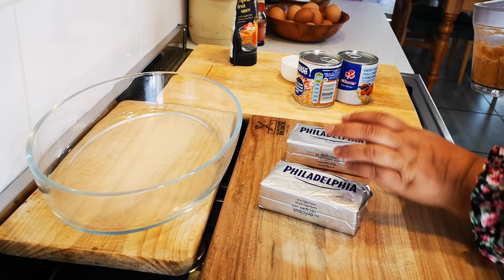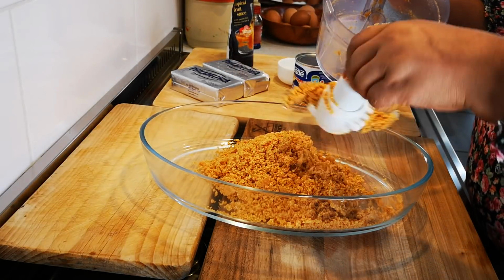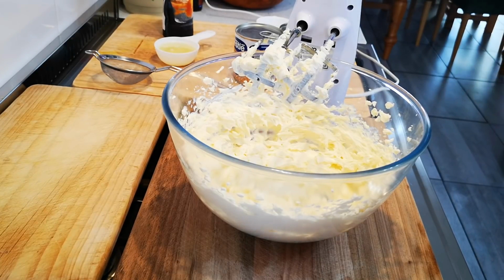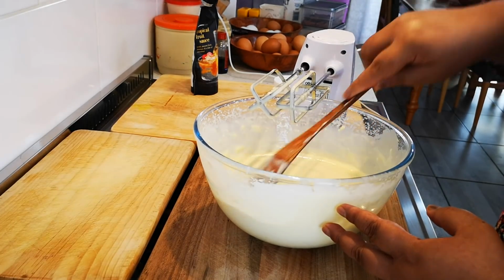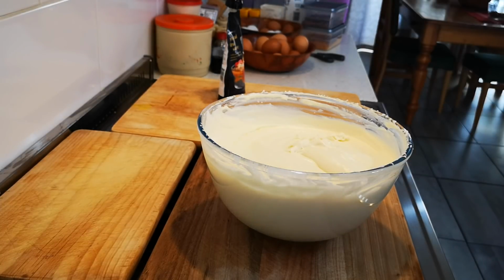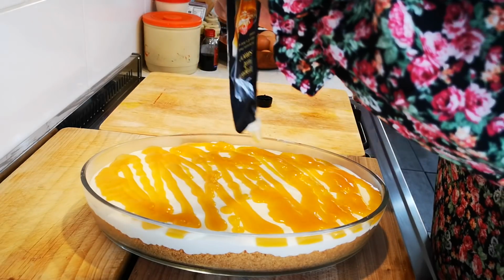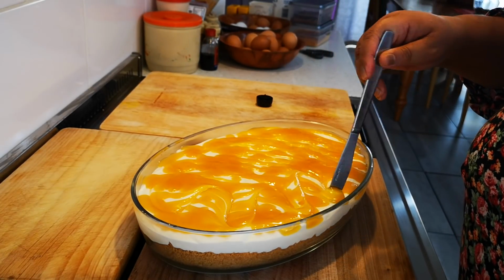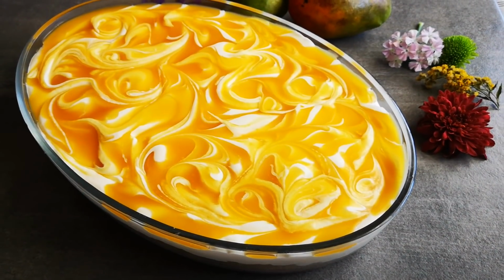NO BAKE CHEESECAKE WITH TROPICAL SAUCE. EASY FESTIVE SEASON DESSERTS.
Put the cheesecake in the fridge and allow to set for a few hours or overnight.